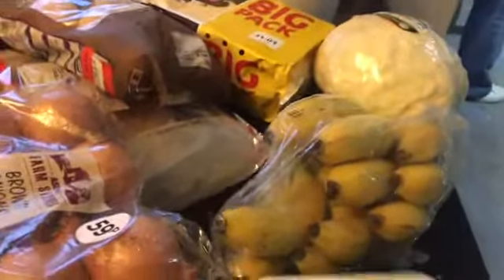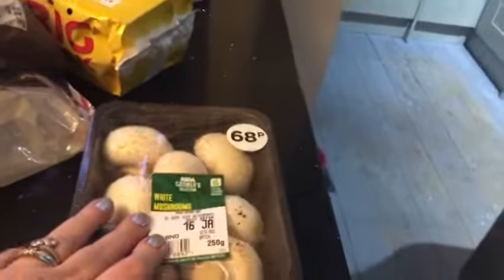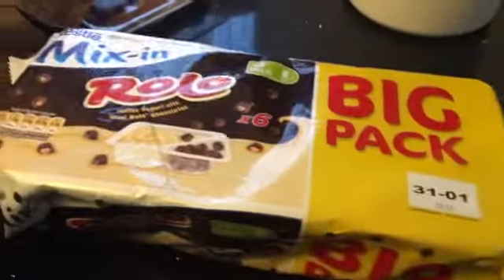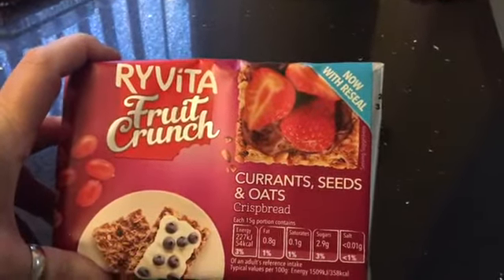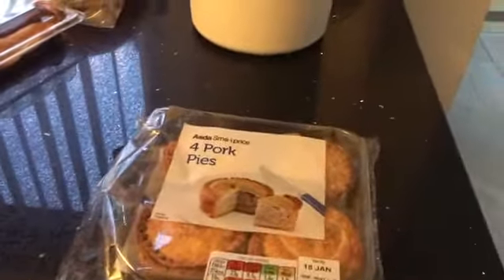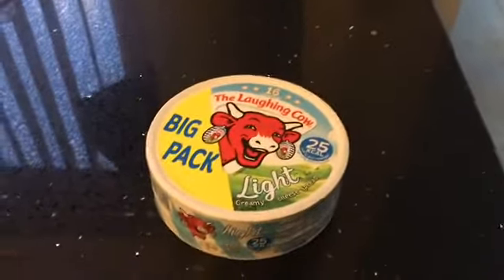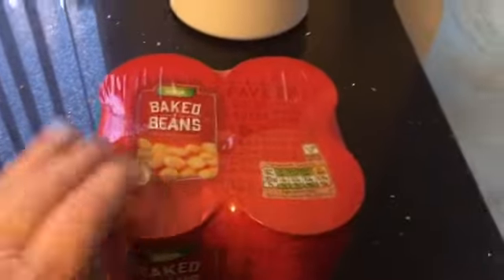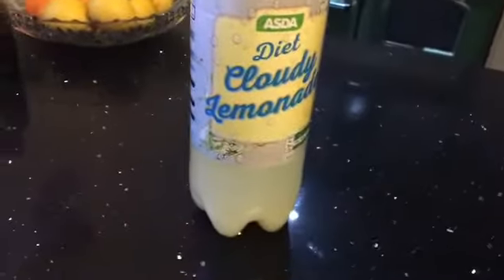Asda Mini Grocery Haul PART 1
Come take a look at what I got in Asda, not a massive shop but the bits I needed.

Until next time my lovelies,

Stay safe and stay fabulous,